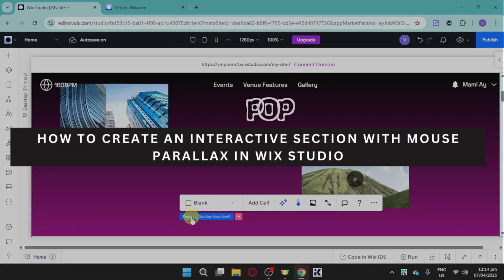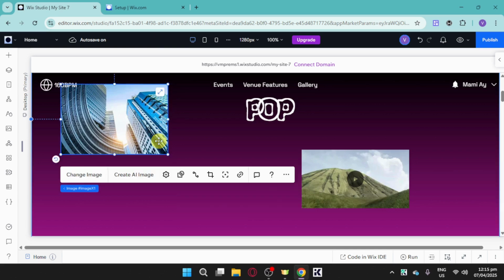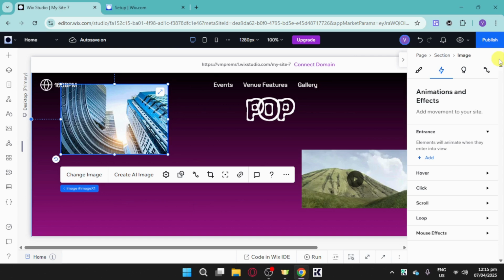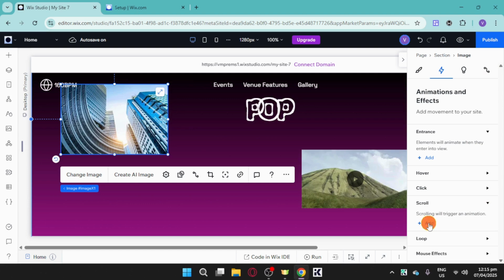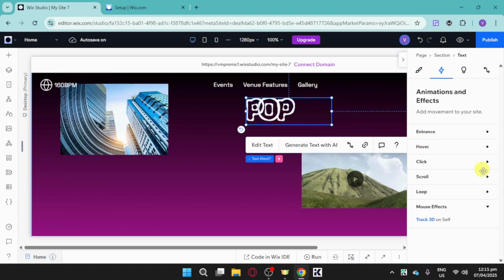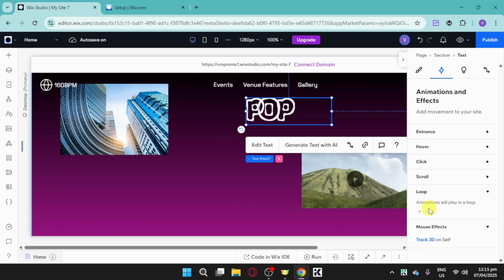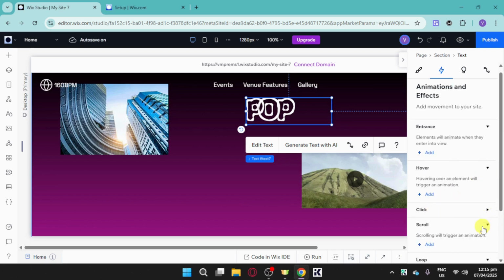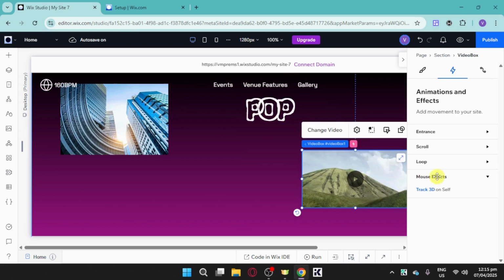How to Create an Interactive Section with Mouse Parallax in Wix Studio | Wix Studio Tutorial (2027)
Want to make your Wix Studio website more engaging and dynamic? In this tutorial, I’ll walk you step by step through how to create an interactive section with mouse parallax in Wix Studio. The mouse parallax effect makes elements move in response to cursor movement, adding depth and interactivity to your site’s design.

I’ll guide you through enabling mouse parallax, customizing movement speed and direction, and designing interactive sections that captivate visitors.

In this tutorial, you’ll learn:
How to add mouse parallax to sections in Wix Studio
How to customize parallax speed, depth, and direction
Tips for using parallax effects without hurting performance

Bring your site to life—learn how to create interactive sections with mouse parallax in Wix Studio today!